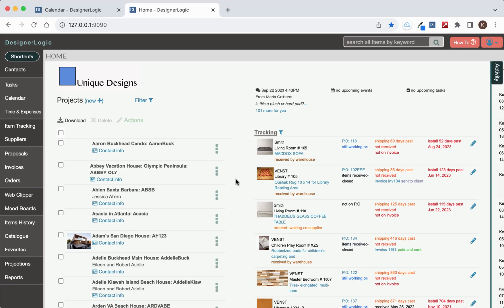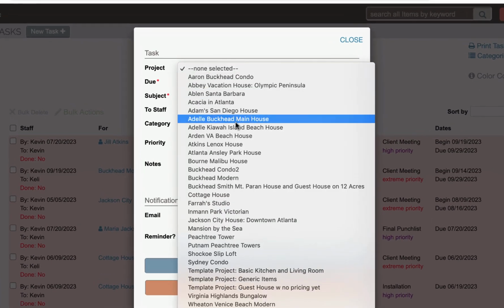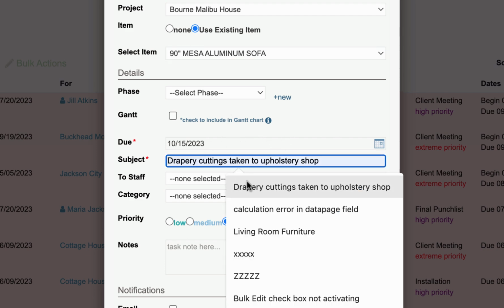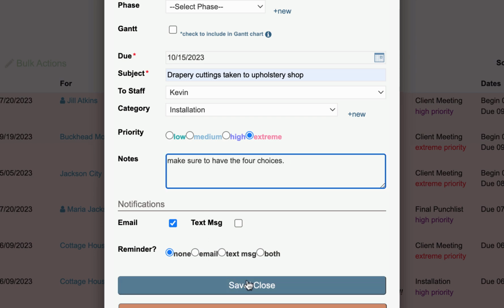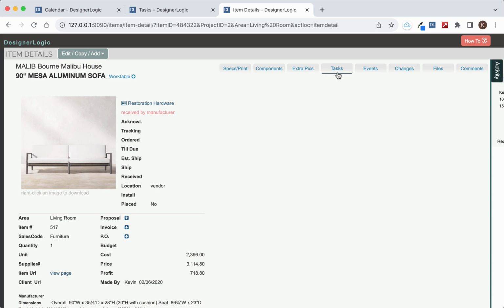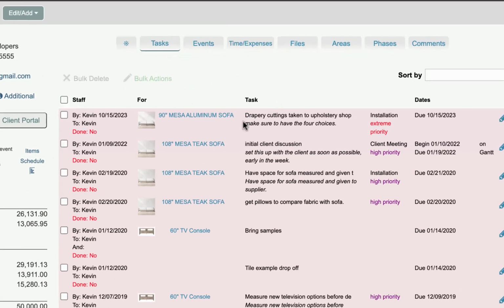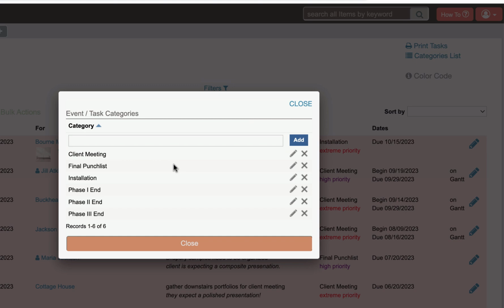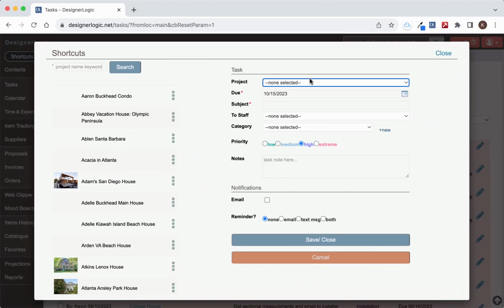DesignerLogic: Tasks and To Do lists integrated with project management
Interior design project management tutorial showing how to use Tasks to create To Do lists for staff that are integrated with projects, contacts, and items.

Tasks can also be used to create Gantt chart timelines.